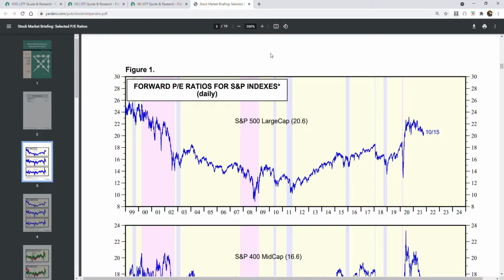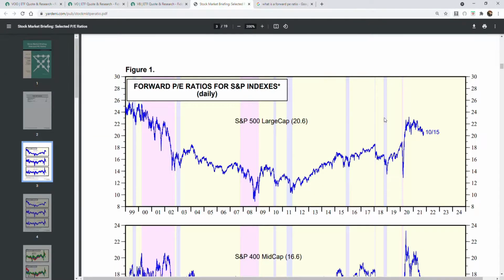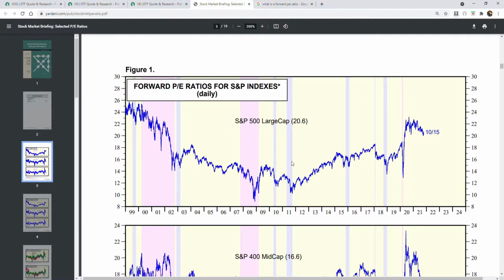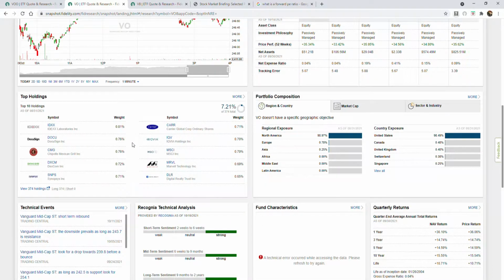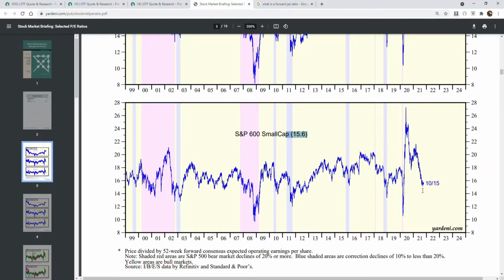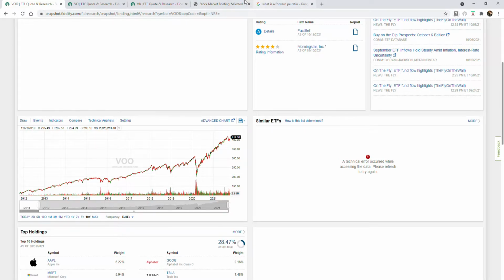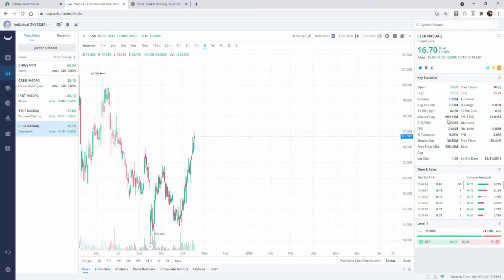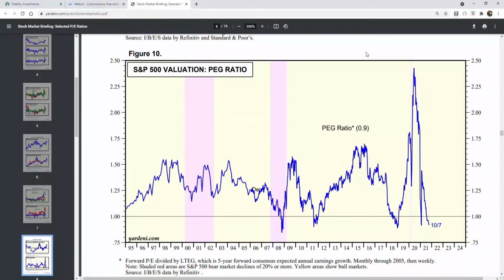Investing For Beginners (The State of The Stock Market)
🚀Get signed up for M1 Finance and earn up to $50!

🎉If you would like to financially support my college career

💳Are you a student, have no credit, or bad credit and looking for a beginner credit card? Use this link for a Discover credit card and receive $50 upon approval!

💳Do you have more experience with credit and you are looking for a more top tier credit card with greater rewards? Use this link for a Capital One credit card for $100 if approved!

💳Are you experienced with credit cards and  looking for a $200 intro bonus? use this link and receive $200 upon approval!